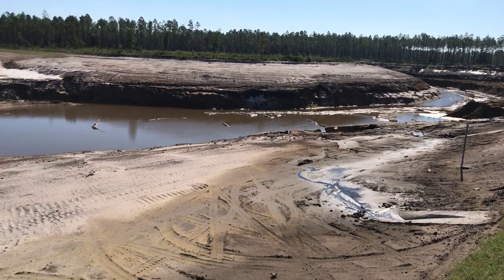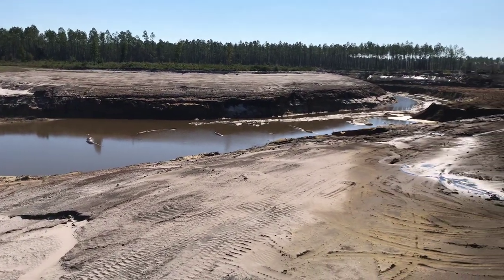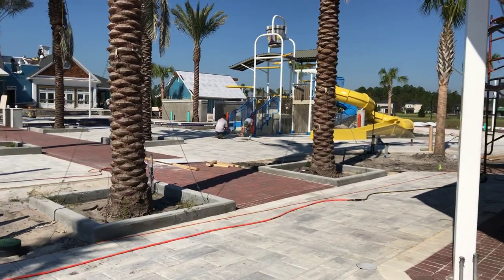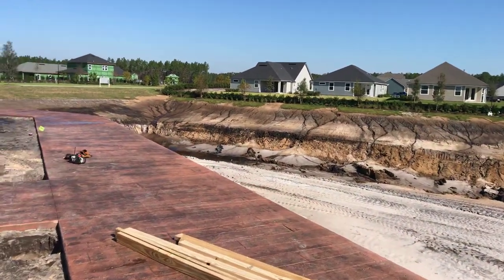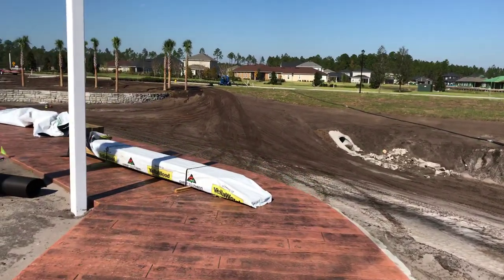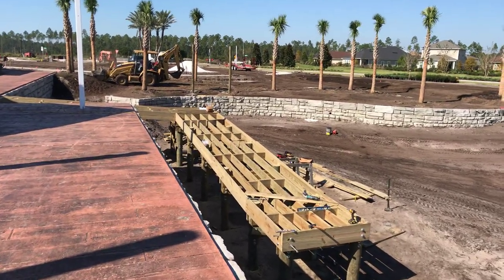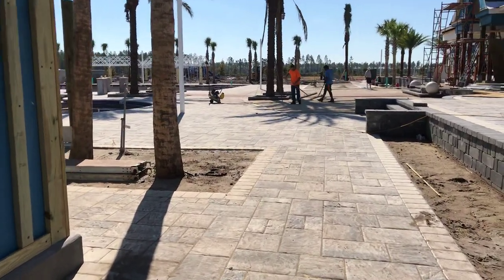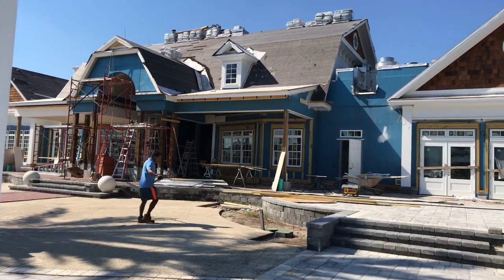Beacon Lake Amenity Center (10/28/18 Update)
Search Beacon Lake homes for sale:
Beacon Lake by Dream Finders and Mattamy Homes is anchored by a 43-acre, paddle-friendly lake – and nestled within 358 acres of nature preserve – Beacon Lake offers the best of St. Johns County living: An intimate community with a convenient location, top-rated St. Johns County schools, natural beauty – plus today’s most sought after resort style amenities!

Beacon Lake has a  graciously designed 8,200 square foot Lake House Amenity & Fitness Center will be the heart of Beacon Lake and home to fun and fitness activities for residents of all ages.

Cool off in the Splash Park, fun or junior Olympic pools.  Play on the lakeside sand beach. Launch your paddle board, kayak or canoe.  Spin, practice yoga, lift weights and get your heart pumping in the fitness center.  Learn to cook something new in the culinary studio and demonstration kitchen. And, there will be tennis courts, a crew house, boardwalk, fire pit, social room, multi-purpose playing field, an event lawn and more.

Limited to only 1,286 single-family and 196 town homes on 630 acres, Beacon Lake was thoughtfully designed to feel intimate and friendly.

Strategically placed pocket parks, “stop-a-while” benches, miles of sidewalks, playgrounds, bike racks and a bark-park will make it easy to enjoy the beautiful outdoors while getting to know your Beacon Lake neighbors.

Located between I-95 and US 1 on County Road 210, Beacon Lake provides easy access to work, schools, shopping, entertainment and the beaches.